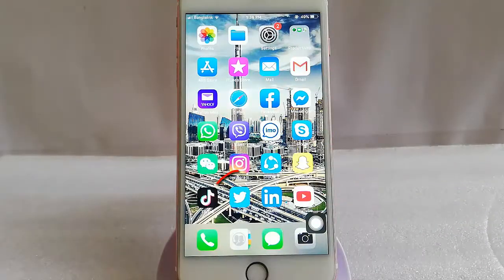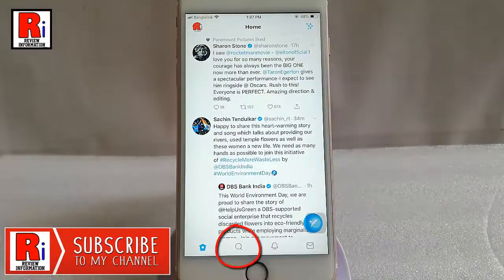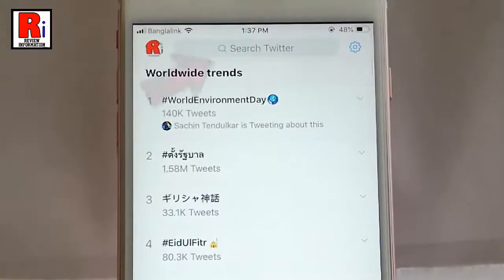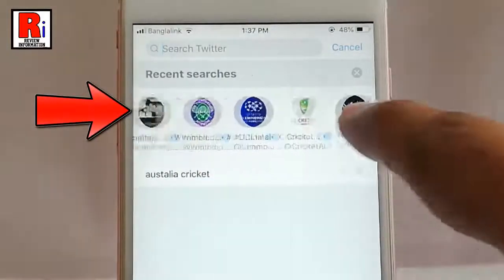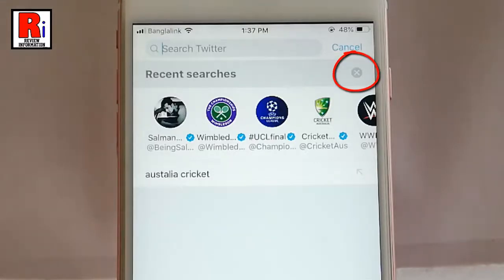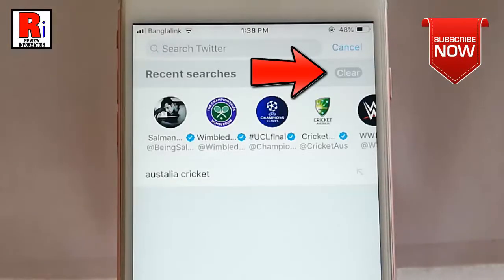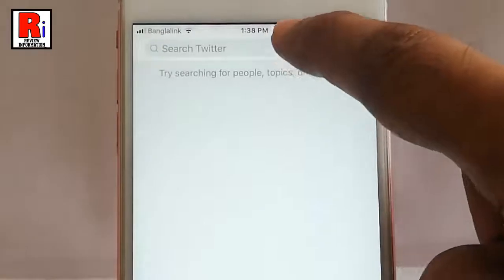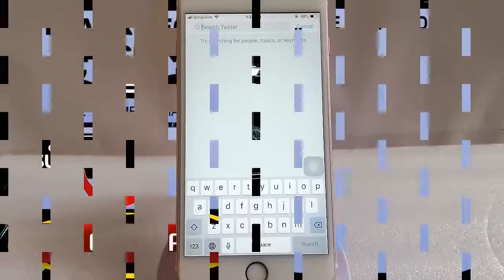How to Clear Search History on Twitter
In This Video I Will Show You, How To Clear Search History In Twitter.